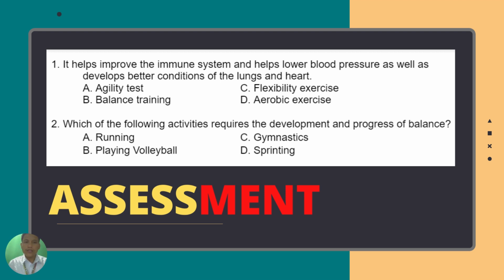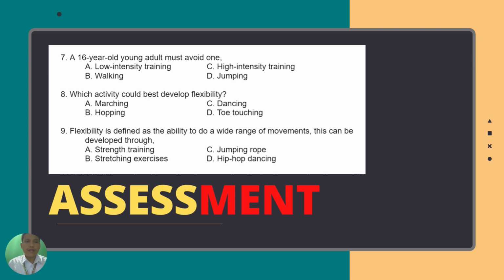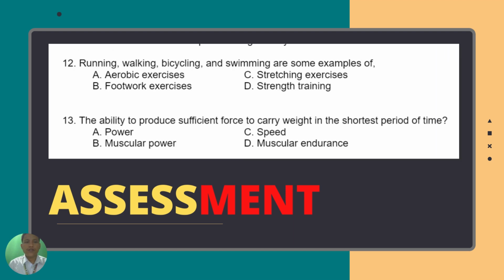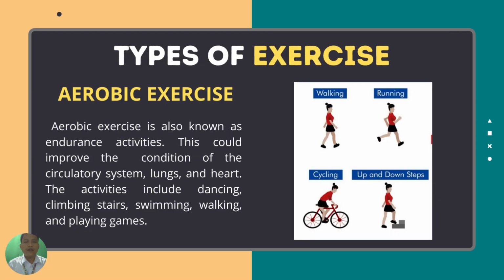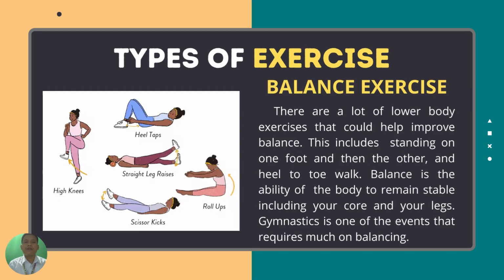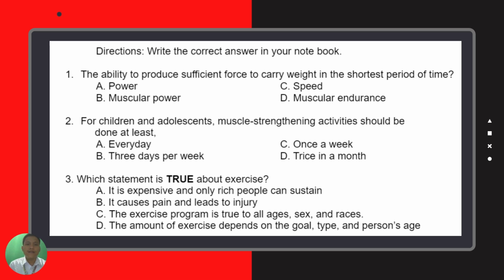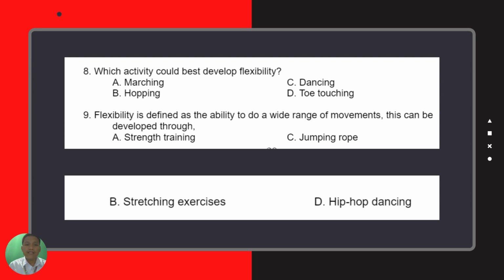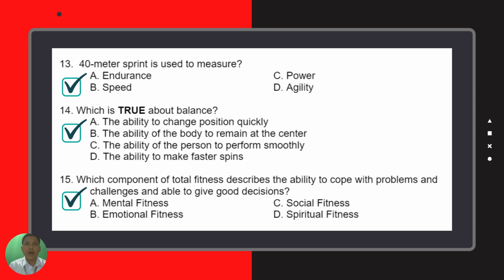3RD QUARTER PHYSICAL EDUCATION 10 ( LESSON 1 ) EXERCISE